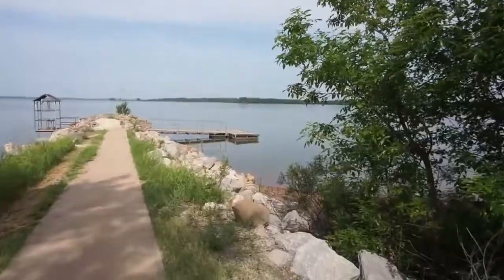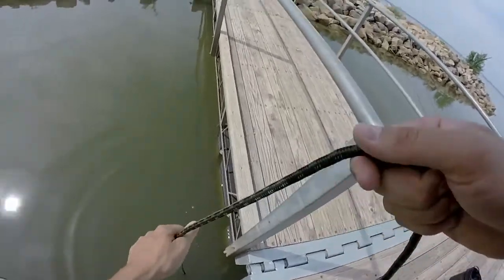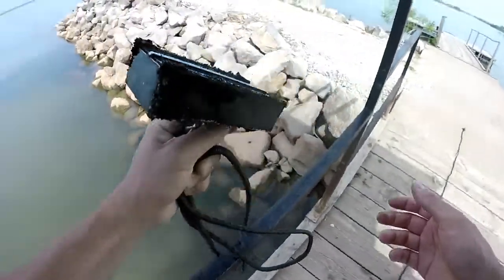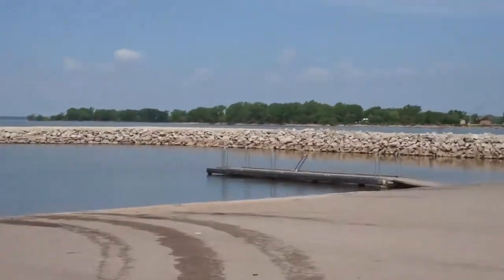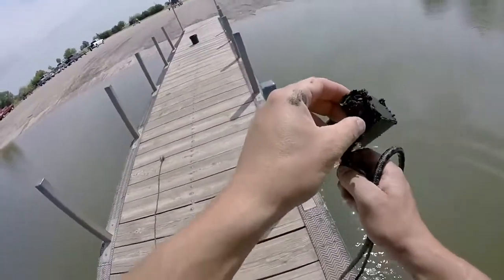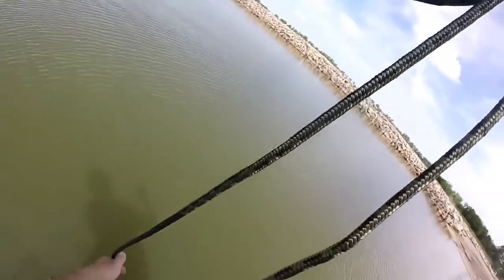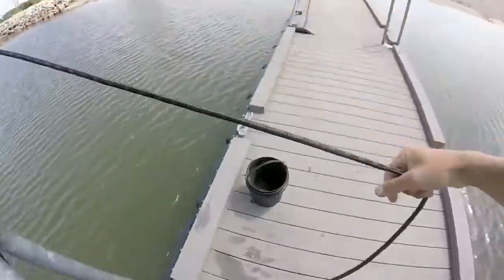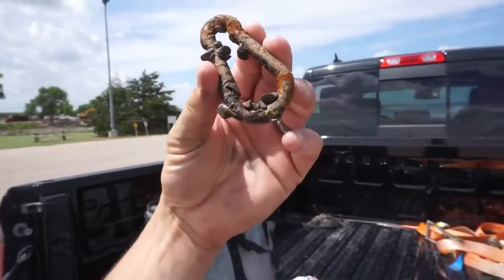MAGNET FISHING BOAT DOCKS FOR BIG TREASURE (MWL)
A Billion Views, THE one stop channel for the best content online.

This video, MAGNET FISHING BOAT DOCKS FOR BIG TREASURE , was made by BobbyGuyFilms and was provided to A Billion Views via creative commons.

BobbyGuyFilms' comments below
Magnet fishing for lost treasure is hard! But very rewarding when you pull up some amazing finds. KEEP OUR WATERS CLEAN

MINE- bobguy888